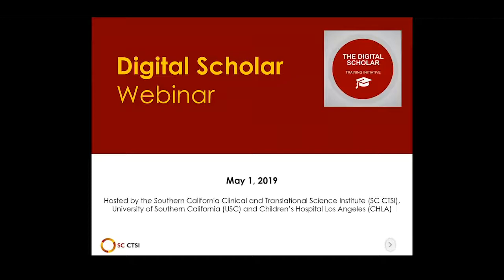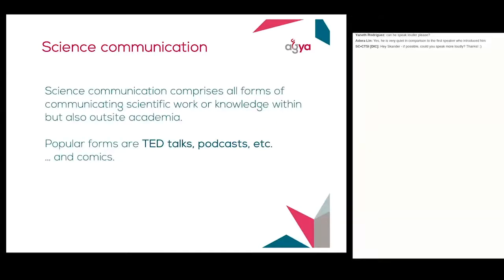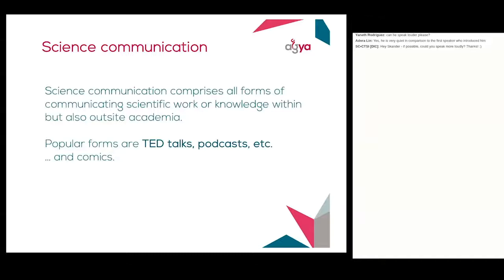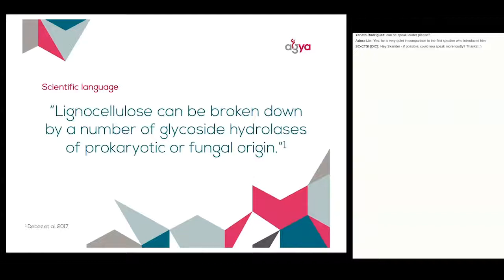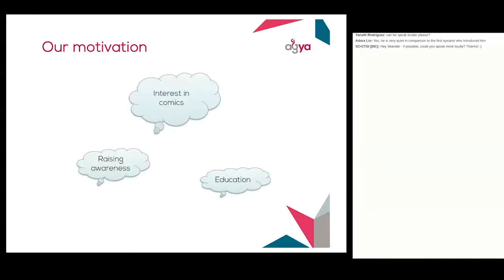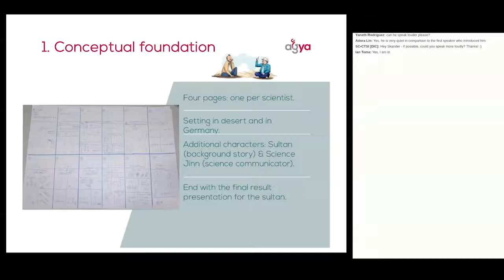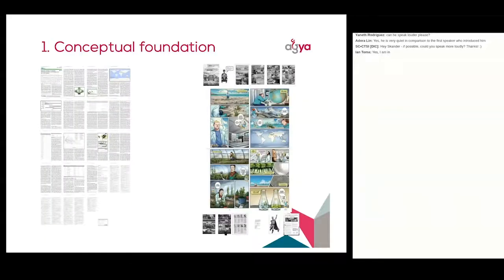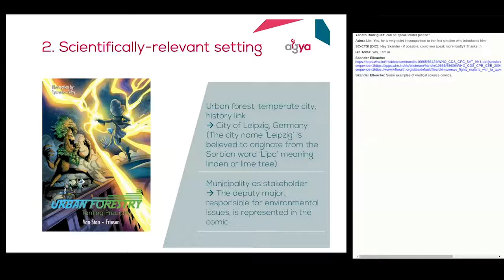A method to develop a comic based on your research: From scientists, for scientists, and beyond.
Speakers:

• Jan Friesen, PhD, is an eco-hydrologist in the Department of Catchment Hydrology at the Helmholtz Centre of Environmental Research - UFZ in Leipzig, Germany.
• Skander Elleuche, PhD, is a trained biologist and biotechnologist at Miltenyi Biotec GmbH in Bergisch Gladbach, Germany. In 2018, he published his first popular science book that includes cartoon illustrations on "Microbes From Extreme Environments" (in German).

Overview: This webinar will describe a simple, flexible framework for translating a complex scientific publication into a broadly accessible comic format.